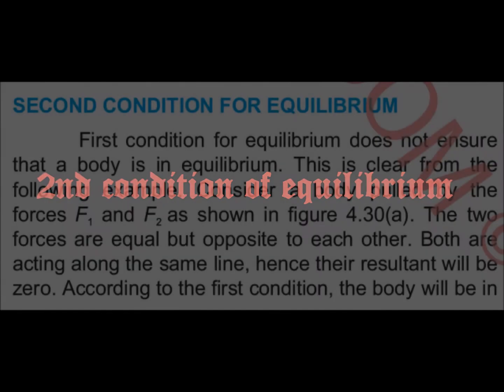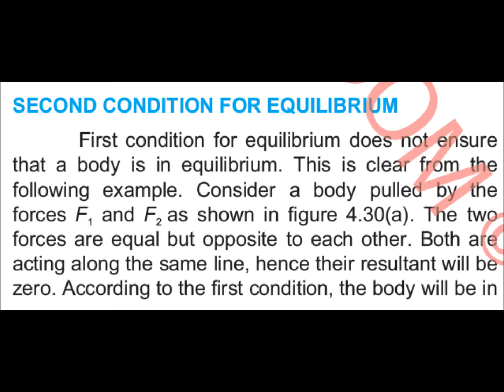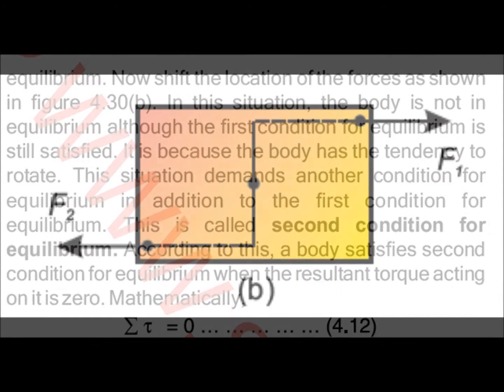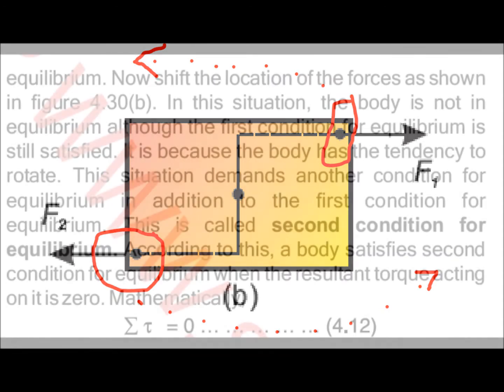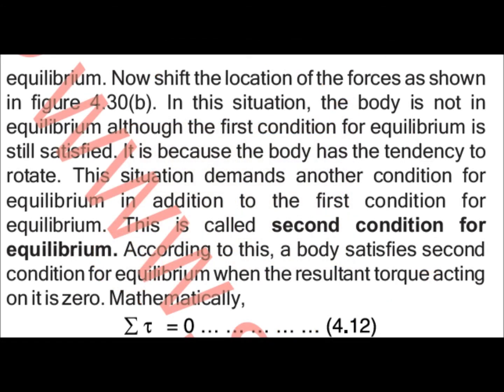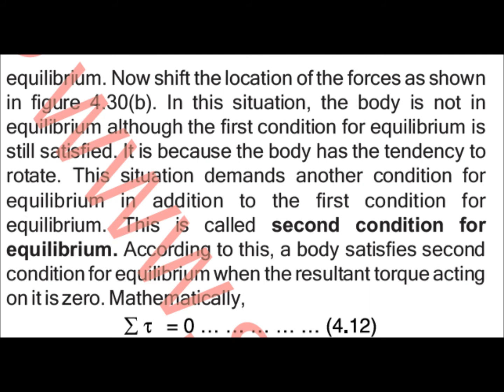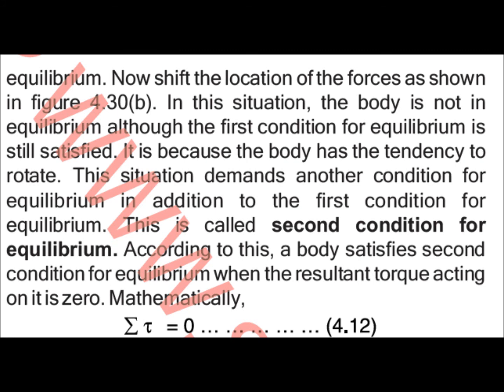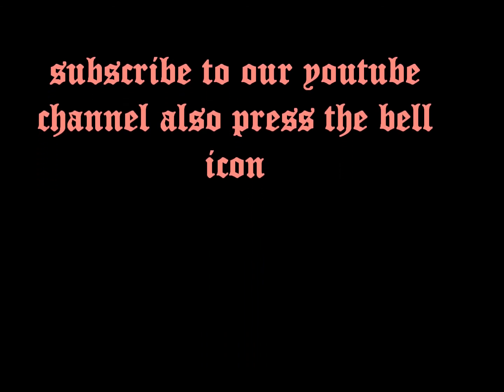2nd condition of equilibrium